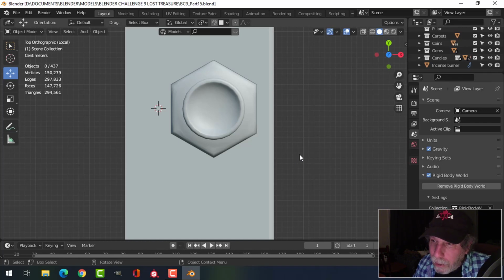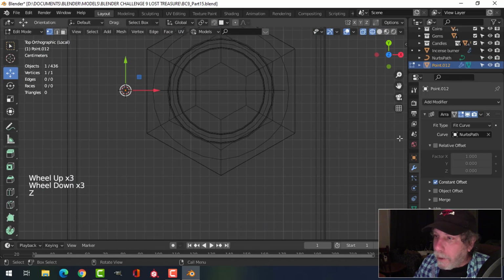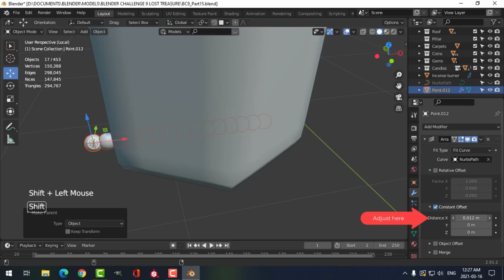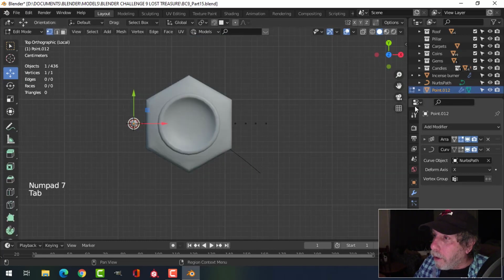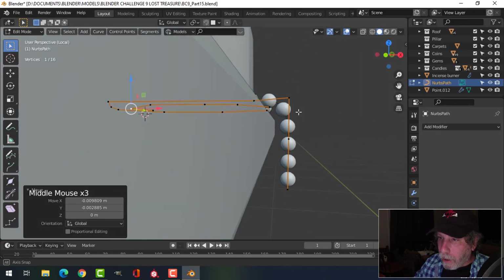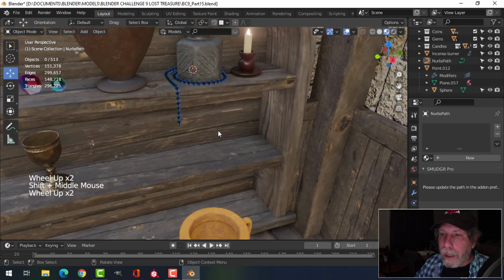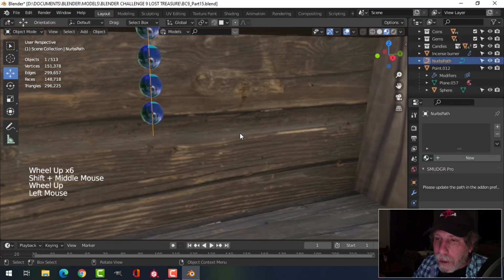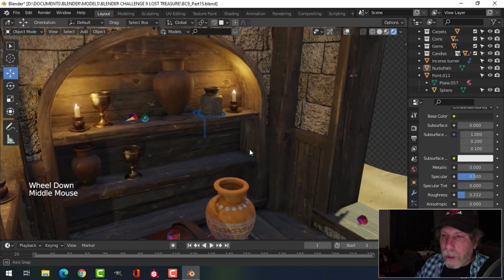BLENDER CHALLENGE 9: Lost Treasure: Beads on String (Part 15)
Here is a quick and easy way to make a necklace (or other) by arraying instances of a bead along a path that you can simply shape any way you like and the beads will follow.

BLENDER CHALLENGE 9: Lost Treasure
Deadline: Sunday March 21, 2021

Go here for a list of all my videos in this series for Lost Treasure: